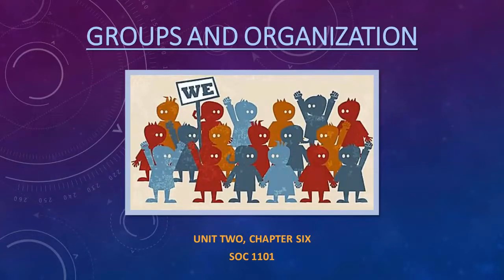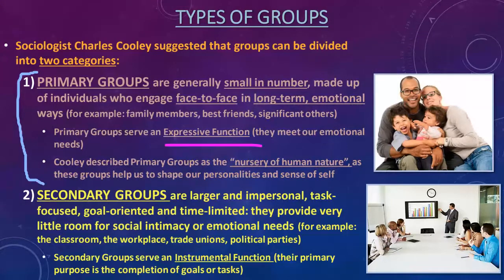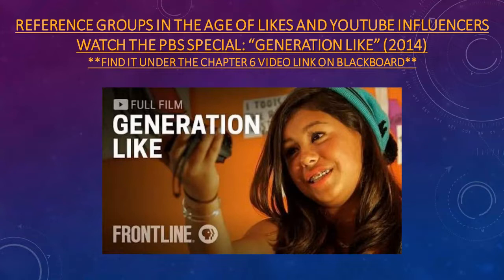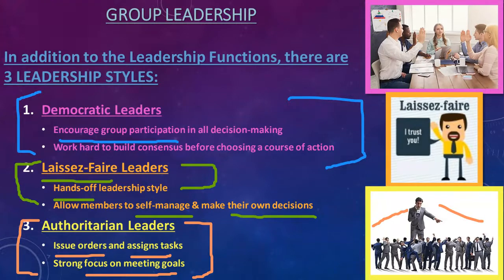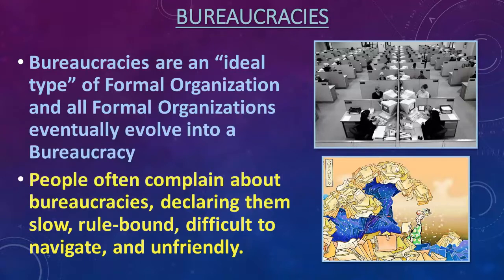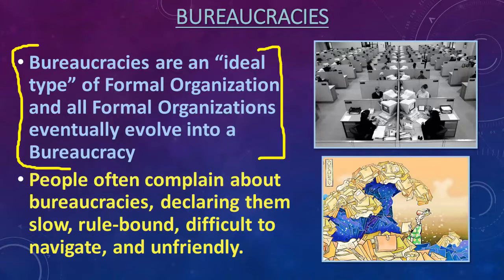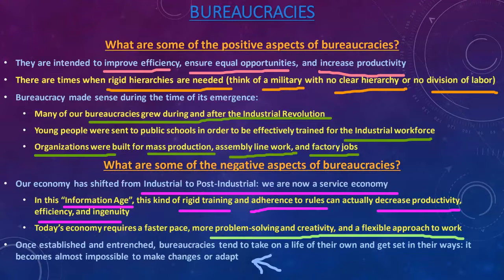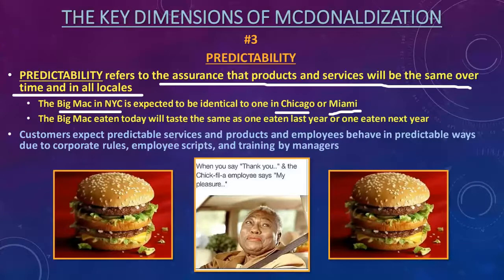Ch 6 Lecture - Groups and Organization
Chapter 6: Groups and Organization

• Types of Groups
o Understand primary and secondary groups as the two sociological groups   o   Recognize in-groups and out-groups   o   Define reference groups

• Group Size and Structure
 o Different styles of leadership   o   How conformity is impacted by groups

• Formal Organizations
o Understand the different types of formal organizations   o   Recognize the characteristics of bureaucracies   o   Identify the concepts of the McDonaldization of society